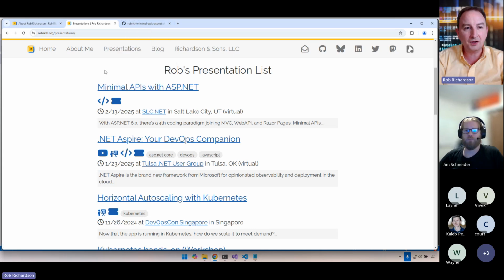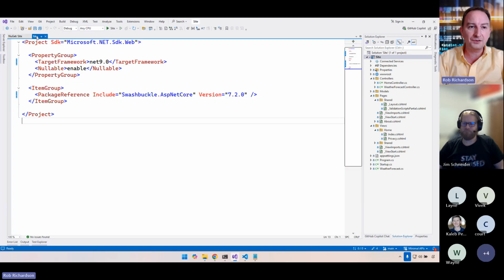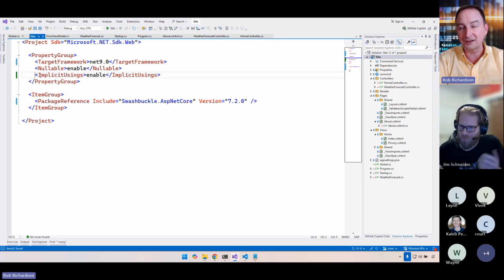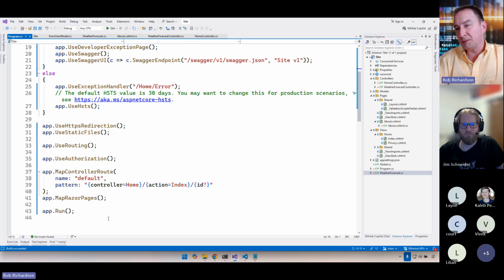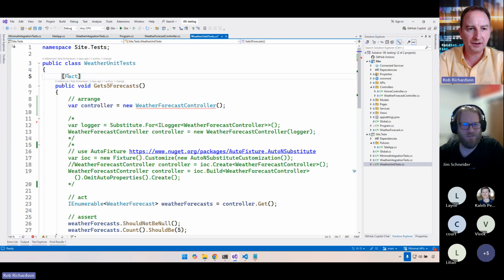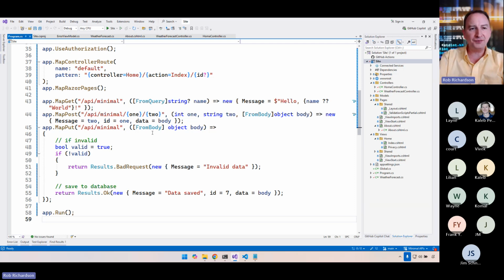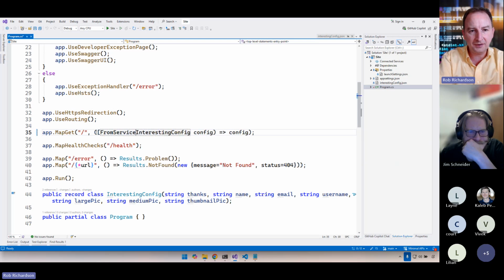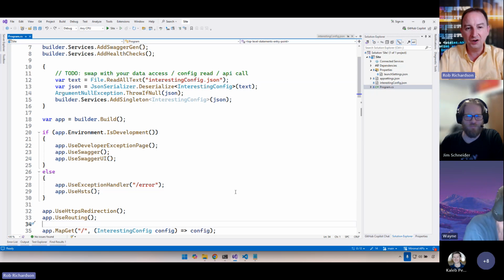Minimal APIs in ASP.NET by MVP Rob Rich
With ASP.NET, there's a 4th coding paradigm joining MVC, WebAPI, and Razor Pages: Minimal APIs. It's a great way to create the lightest weight microservice. But are you trading everything for the small surface? We'll start with a .NET 5 project and build up to a Minimal API looking at a bunch of brand new C# 10 features along the way. Like the other 3, this is not an either/or choice, and when it makes sense, you can be really productive here too.

About the Presenter:
Rob Richardson is a software craftsman building web properties in ASP.NET and Node, React and Vue. He’s a Microsoft MVP, published author, frequent speaker at conferences, user groups, and community events, and a diligent teacher and student of high quality software development.